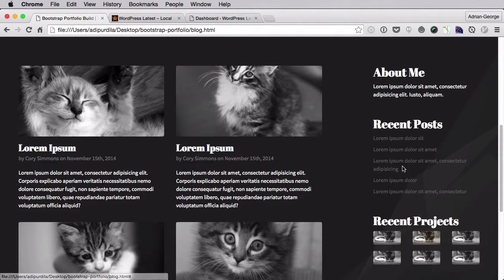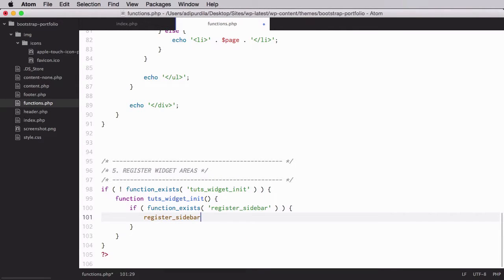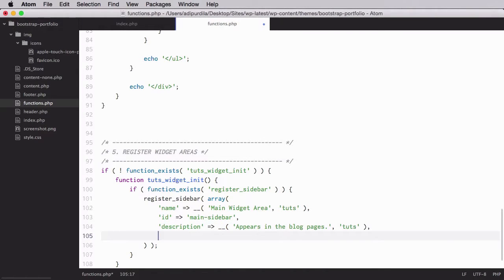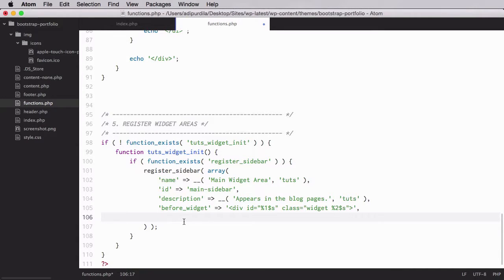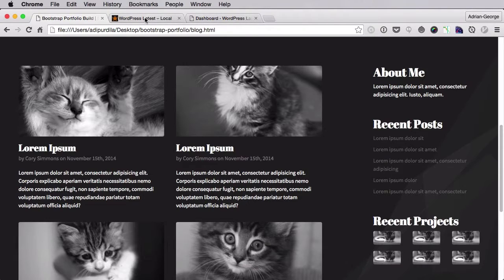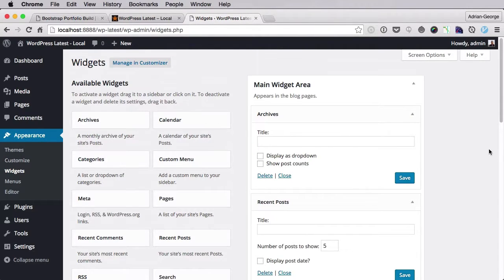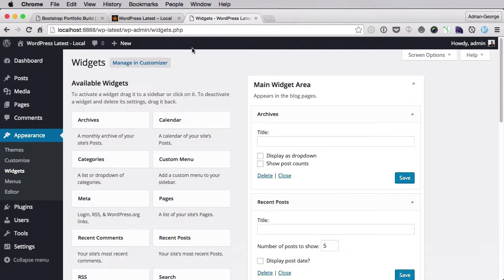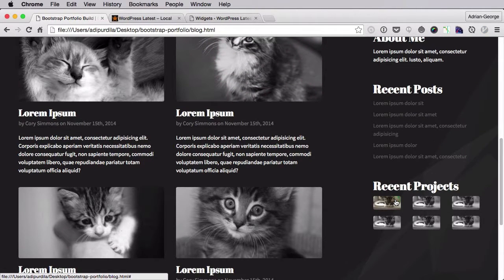0206 Creating the Blog Page Sidebar